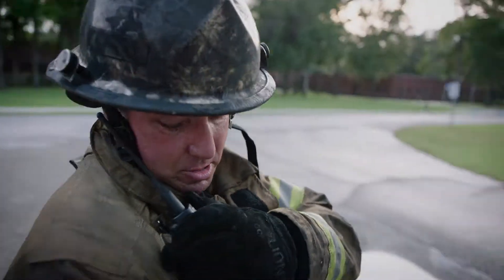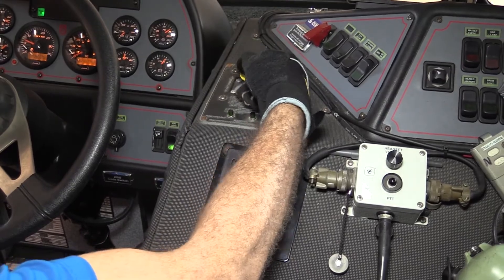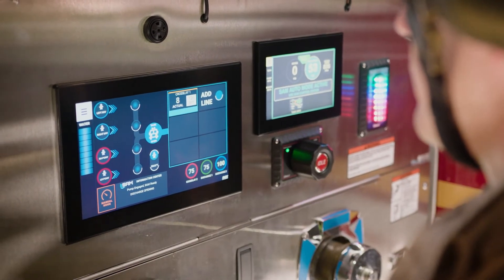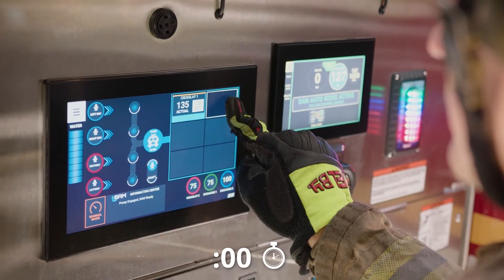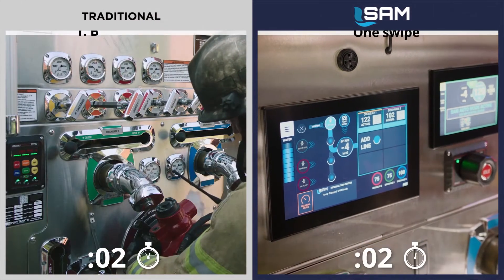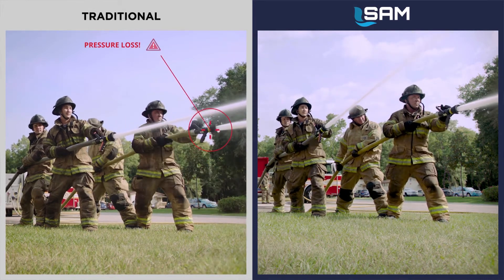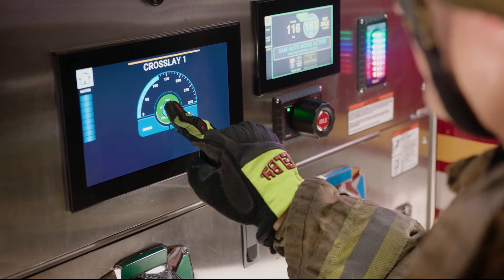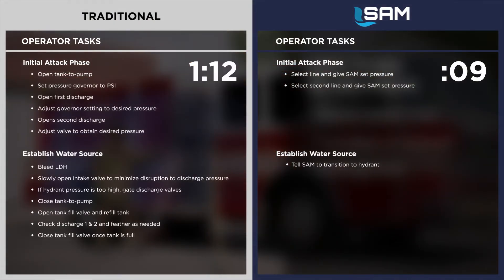IDEX SAM Prove It